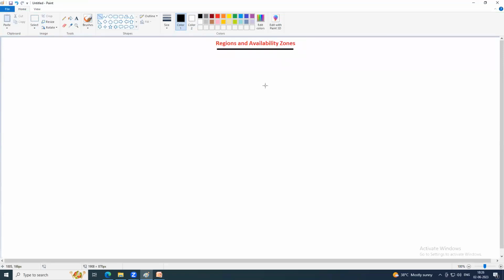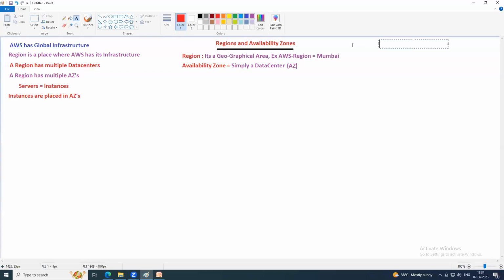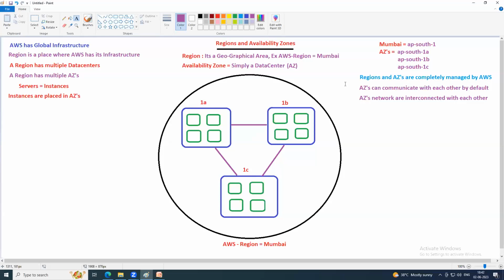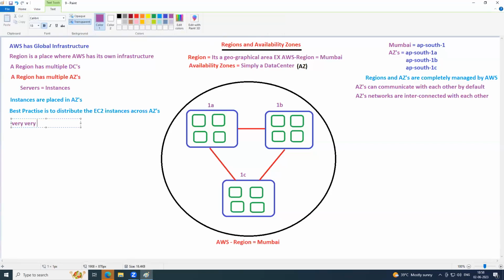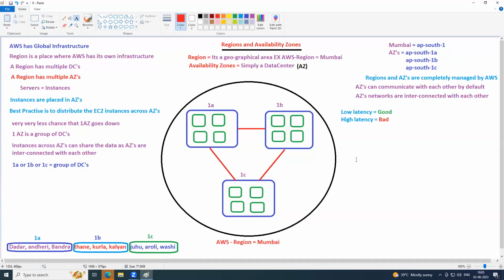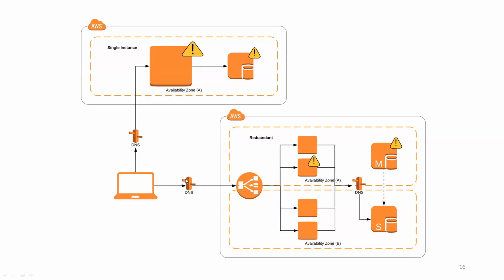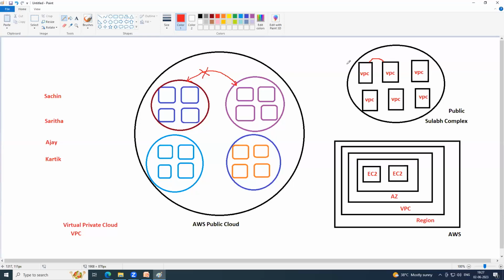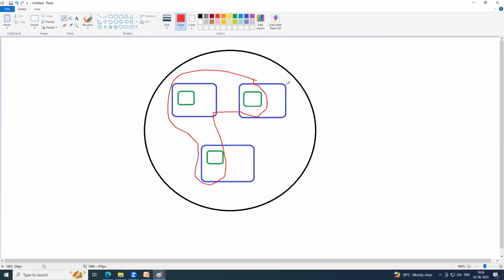8.AWS Cloud | Session - 8/56 | AWS Solution Architect